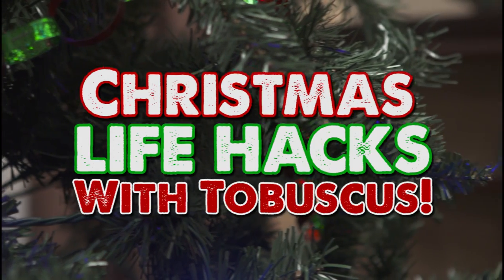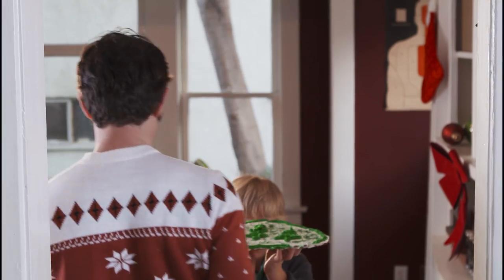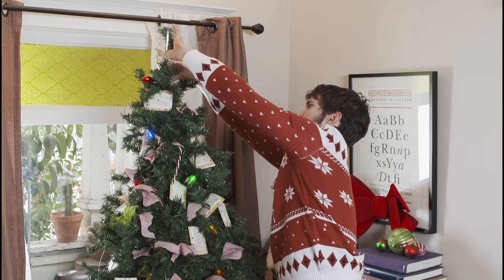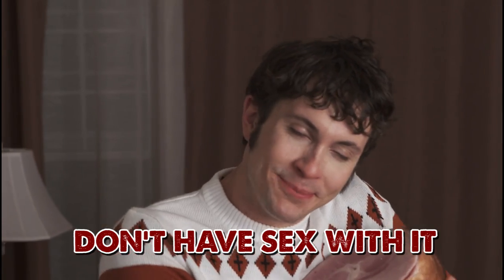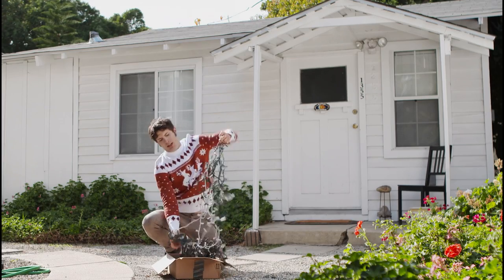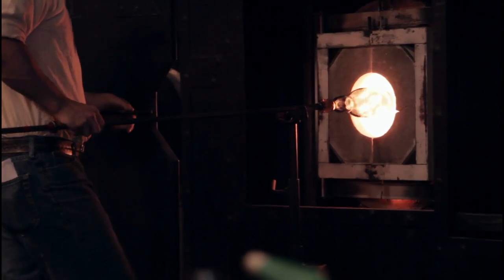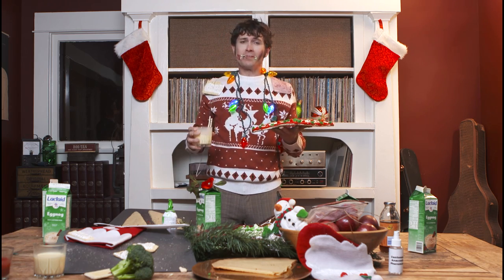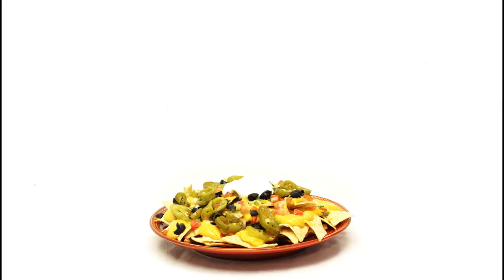Toby Turner's 6 Christmas Life Hacks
Watch out for Grandma this Christmas!

Starring:

Toby Turner

About The STATION by MAKER:
Lowkey, we're kinda funny.

The STATION by MAKER is home to comedy sketches and skits, music videos, and the best funny original content in the entire universe.  It’s literally the funniest thing that’s ever been created.